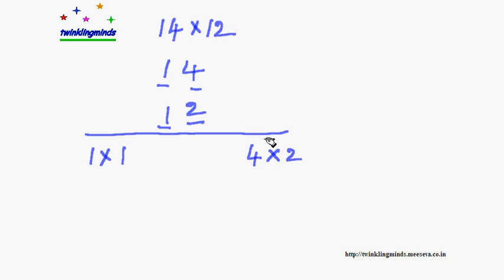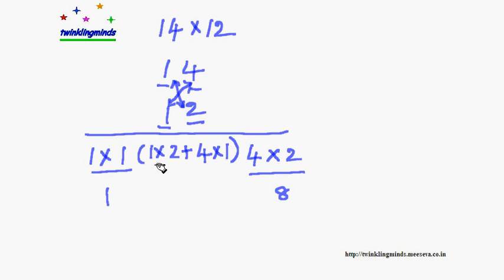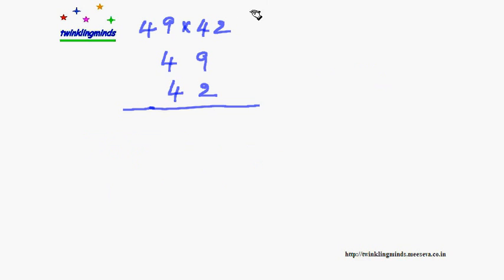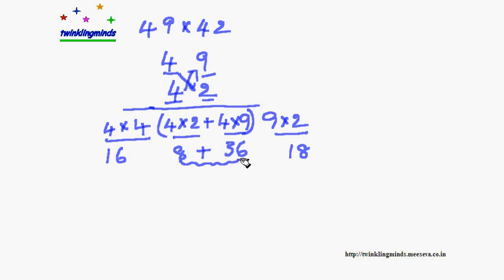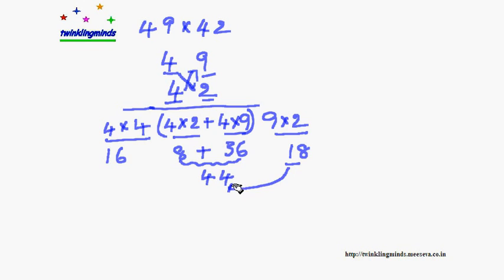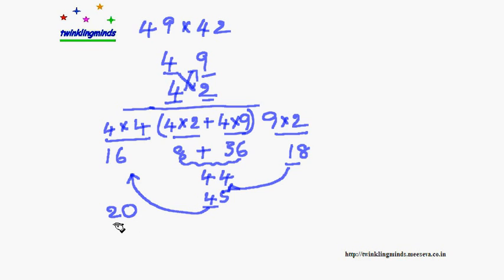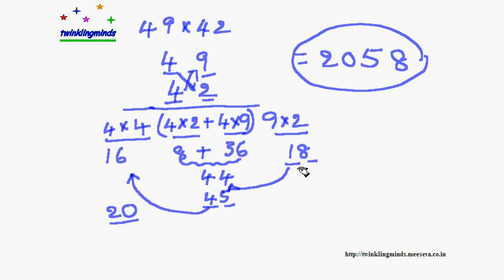Vedic Mathematics: Multiplication of two digit numbers